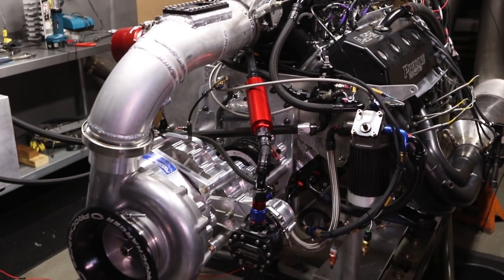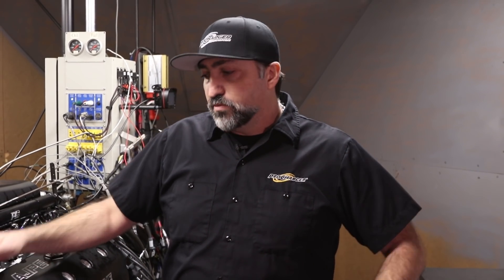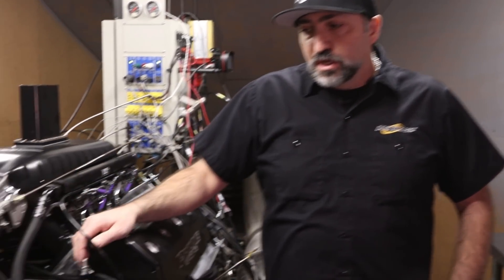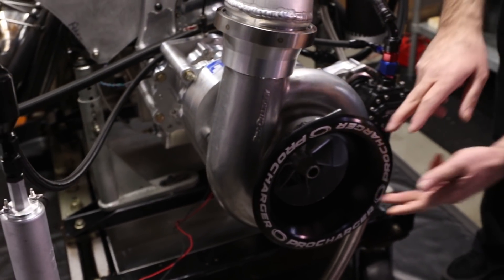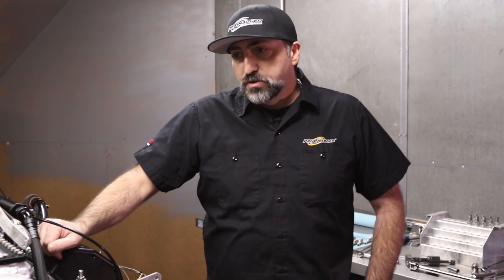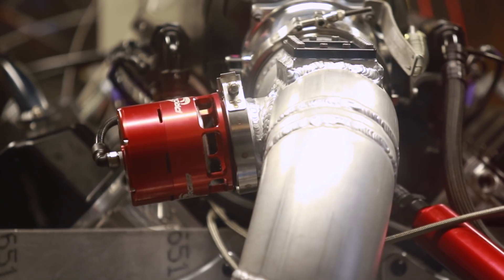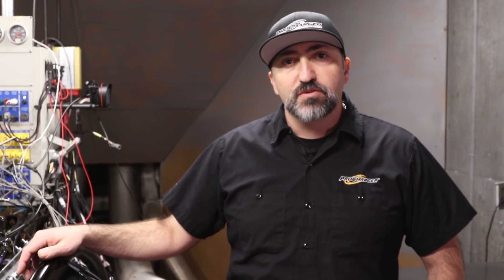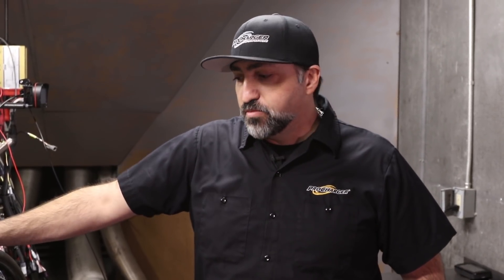ProCharger's F-3R 136 Supercharger Makes Over 3,000 Horsepower!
Sergio Shifman of ProCharger discusses BlownZ06's ProCharger F-3R 136 supercharger system and what it takes to make 3,000 horsepower with this supercharged Hemi engine.

Procharger, supercharger, Pro Line Racing, Hemi, drag racing, Sergio Shifman, BlownZ06, Corvette, Chevrolet, Engine